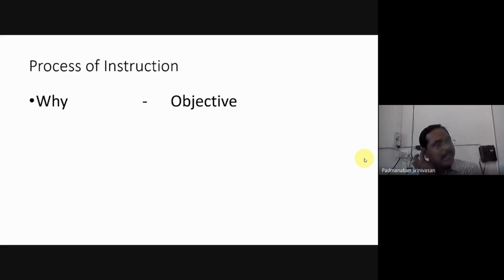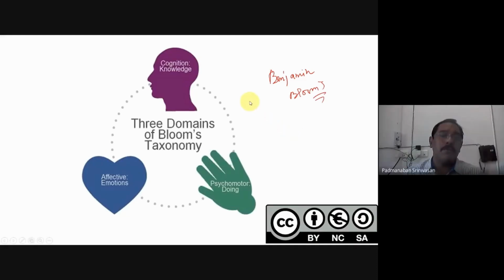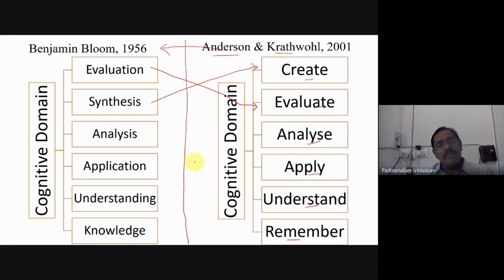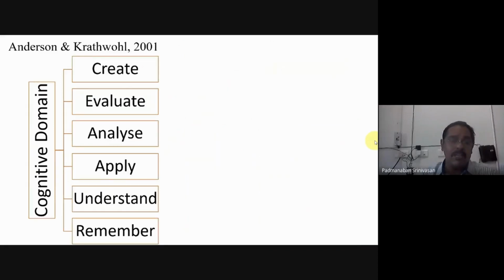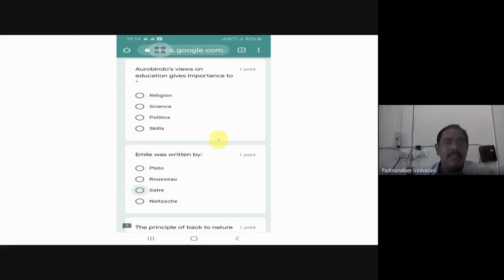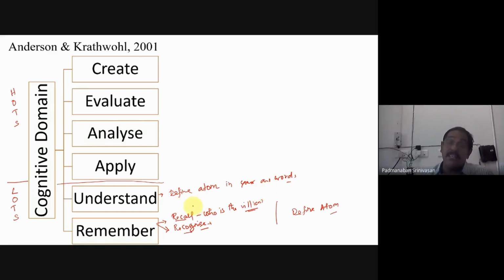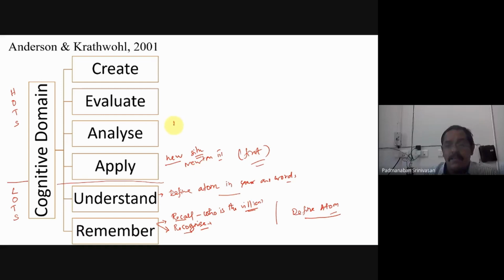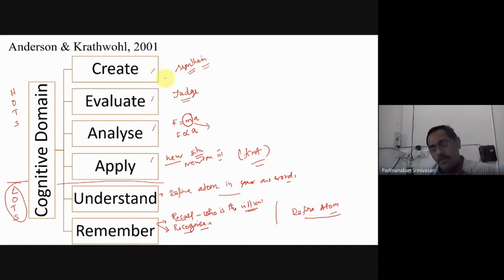Bloom's Taxonomy Part I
This Video explains the Cognitive domain of Benjamin Bloom's Taxonomy of Educational Objectives